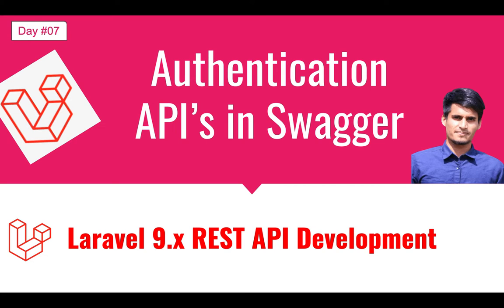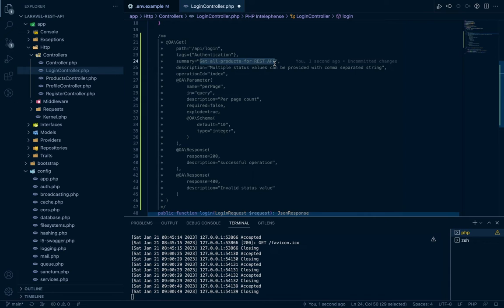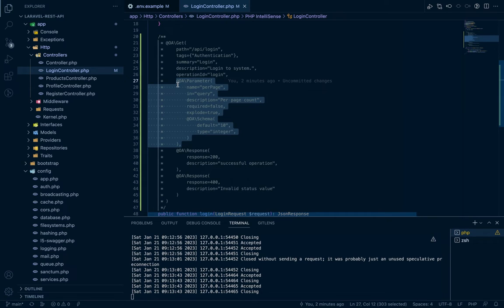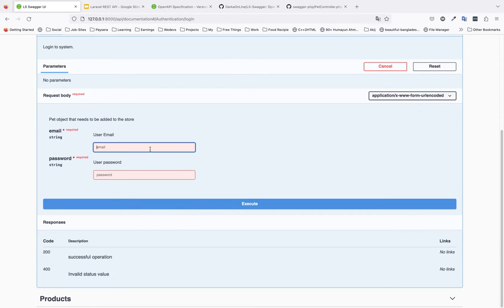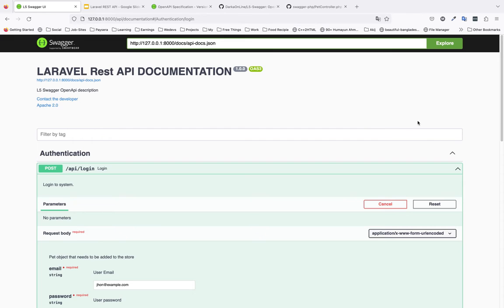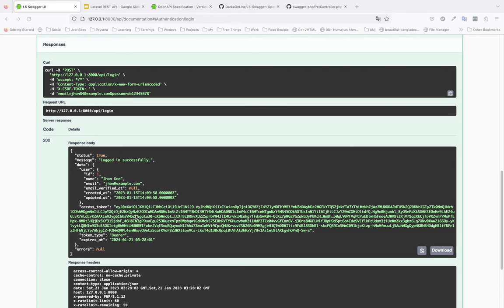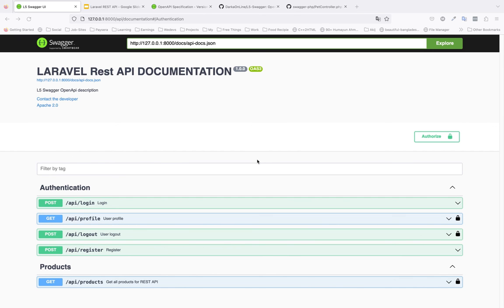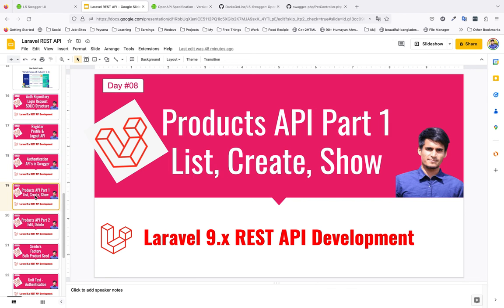#07 Laravel REST API Development - Authentication CRUD API Documentation in swagger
Today, we'll learn Authentication in Laravel REST API development. We'll Finish Authentication API's in swagger with Token and request body and others.

What's Done in this lecture -
1) Laravel Swagger Authentication Setup
2) Laravel Swagger RequestBody
3) Laravel Swagger JSON Request
4) Laravel Swagger default value

Previous Day Lecture -
1) What is JWT
2) How JWT works
3) JWT structure
4) What is Laravel Passport
5) Laravel passport installation and setup
5) Login REST API development
6) Authentication Process and REST API
7) Auth Repository
8) Login Request
9) Implementing SOLID principle in Authentication
10) Write better codes
11) How to make Authentication Register API in Laravel
12) How to make Authentication Logout API in Laravel
13) How to make Authentication Getting Profile API in Laravel